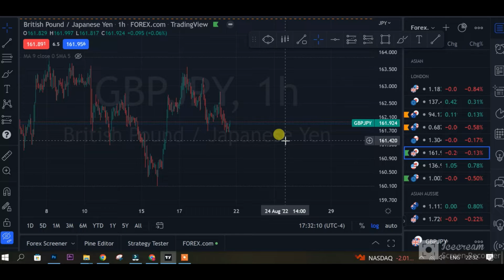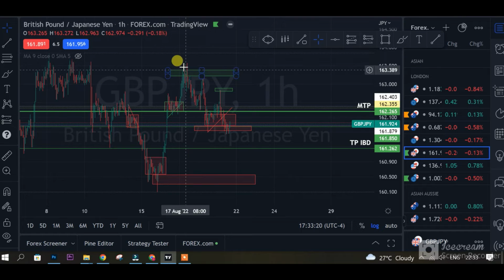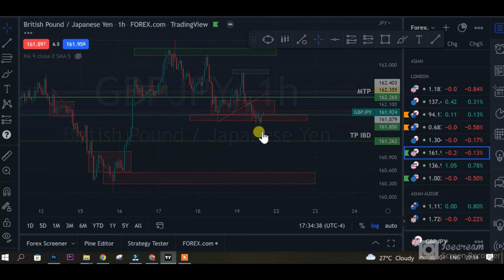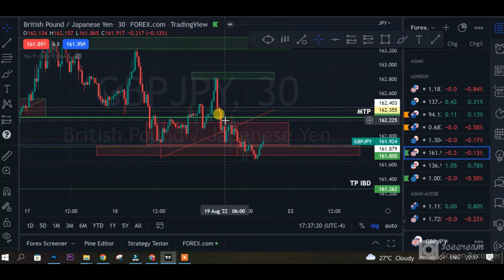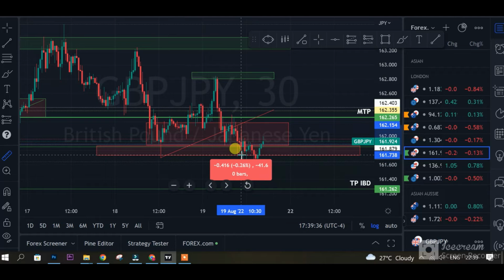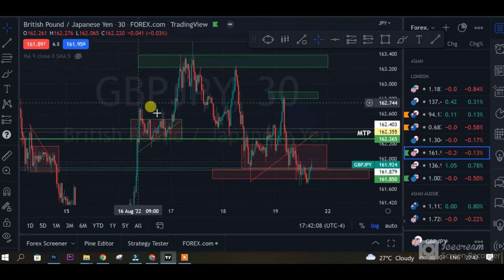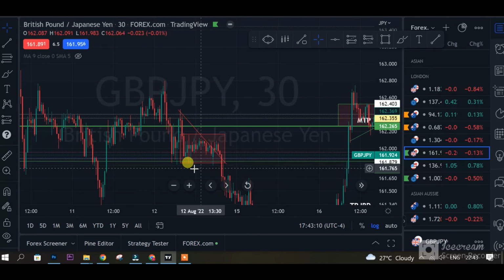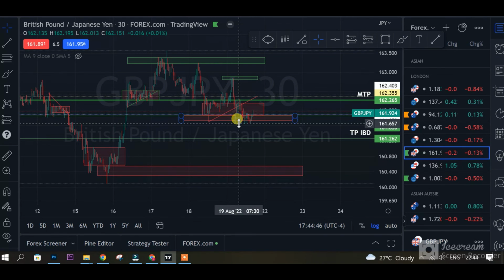How to trade a choppy market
In this video I explain how to maximize your trade potential when the markets are choppy.